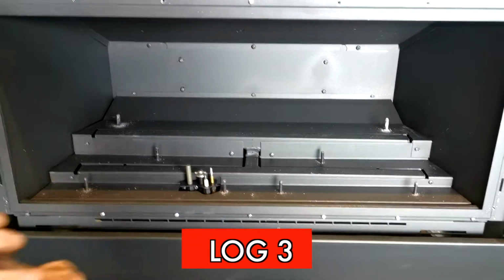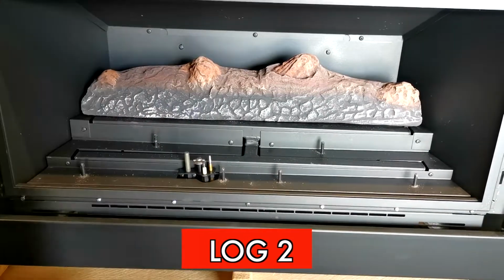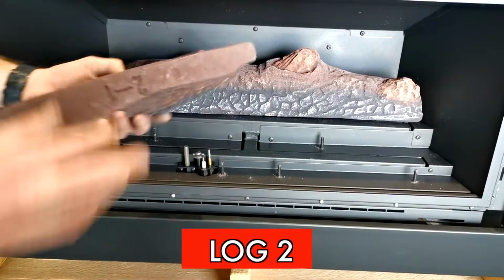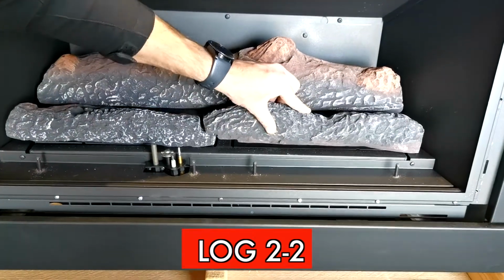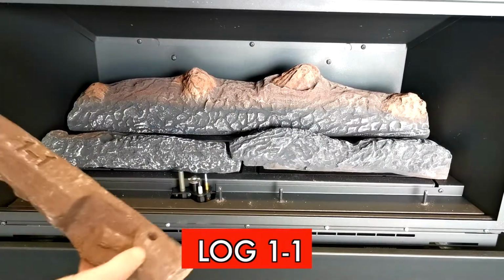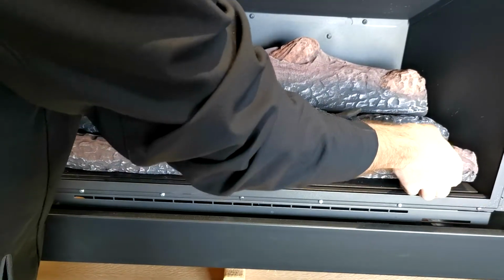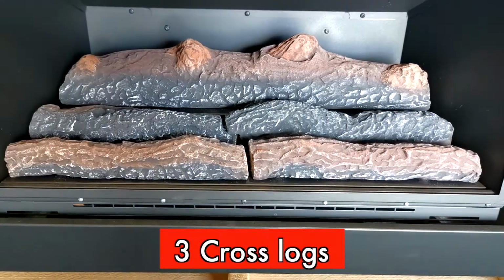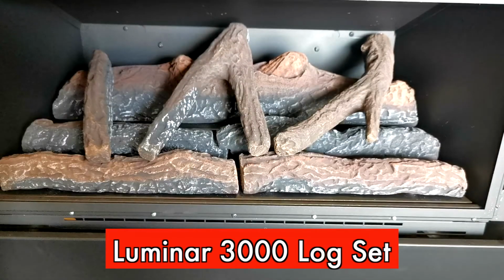Luminar 3000 Log Installation